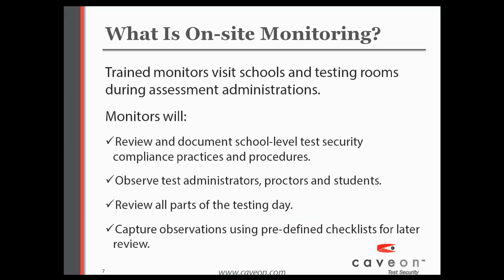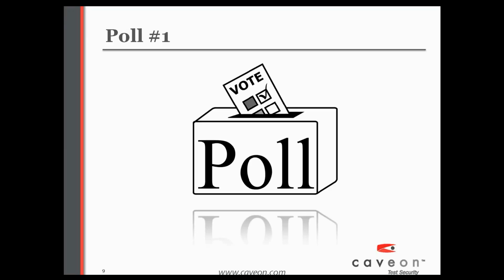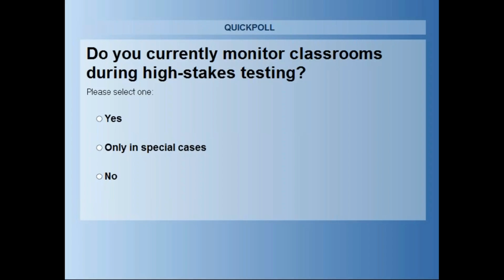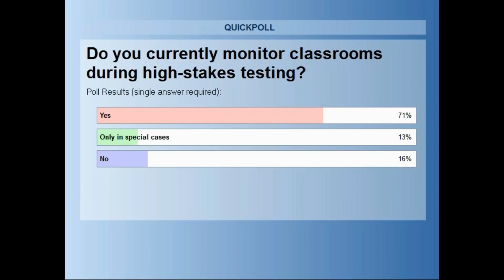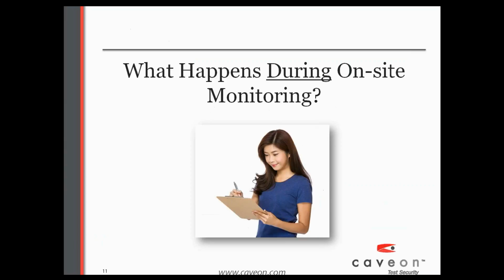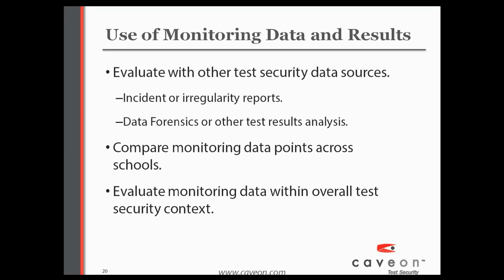On Site Test Monitoring: Caveon Webinar Series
Are you sure that school leaders and educators are following your state and local assessment policies and procedures during the administration of assessments?

On-site monitoring of assessment administrations at schools and in classrooms is an effective quality assurance measure that:
• ensures compliance with standardized policies and procedures
• helps identify the greatest areas of vulnerability in your assessment administration processes
• creates opportunities to improve training, and
• clarifies messaging about assessments for school leaders and educators.

Finally, LEA-sponsored monitoring demonstrates a strong commitment to the integrity of assessments and the important decisions made based upon assessment results.

By attending this webinar, you will gain exposure to:
1)      the goals and purposes of monitoring,
2)      best-practice monitoring activities during assessment administrations,
3)      evaluating data from monitoring reports,
4)      potential outcomes from monitoring and
5)      first steps in implementing a monitoring program.

At Caveon Test Security, we fundamentally believe in the importance of standards-based testing and recognize that validity, reliability, and fairness can only be achieved when exams are secure. Quality exams that are secure benefit assessment programs, test takers, and society alike. That’s why, for more than 15 years, Caveon Test Security has driven the discussion and practice of exam security in the testing industry.